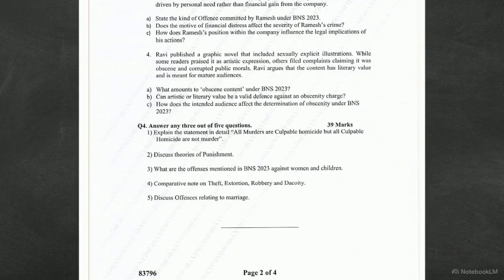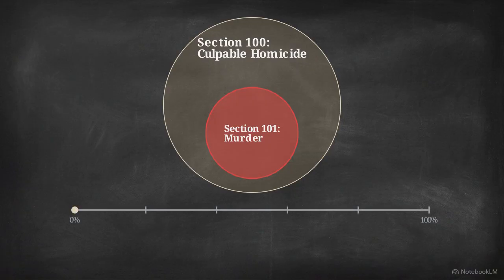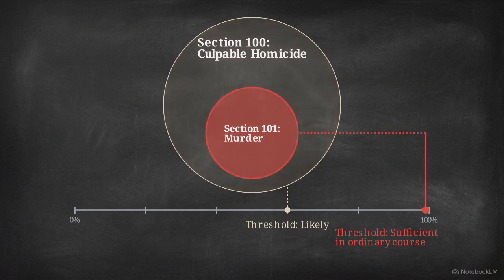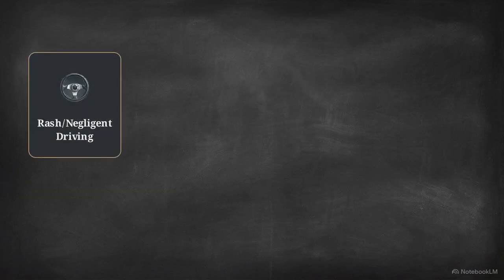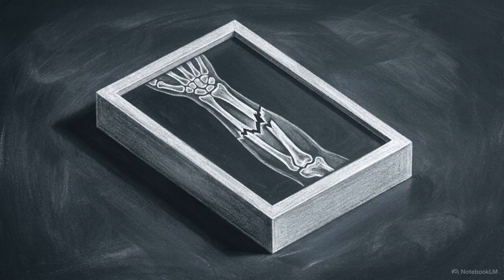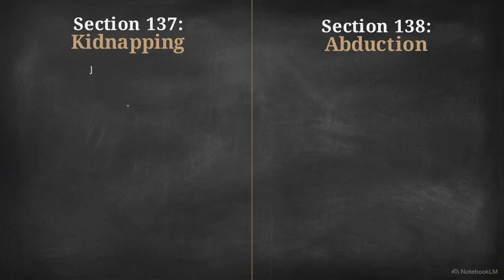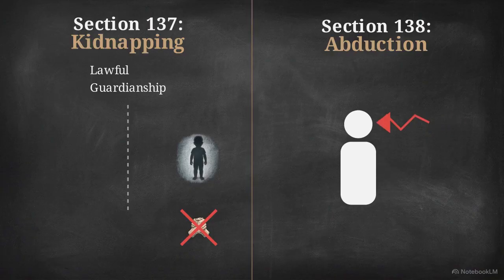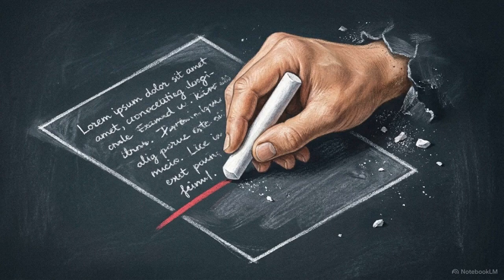BNS 2023 Lecture 6 | Offences Affecting the Human Body & Life [Sections 100 to 146]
Master Chapter VI of the Bharatiya Nyaya Sanhita (BNS) 2023 in this rapid-revision crash course covering Sections 100 to 146. This lecture systematically breaks down the core conceptual thresholds of offenses affecting the human body, the classic distinctions between murder and culpable homicide, and the essential landmark case laws required for your exams.

📌 CHAPTER TIMESTAMPS:
0:00 - Intro to BNS Chapter VI
0:59 - Section 100 & 101: Culpable Homicide vs. Murder Probability Scales
1:41 - R v. Govinda | The Definitive Bodily Injury Test
2:00 - Section 101 Exception 1: Grave & Sudden Provocation Limits
2:11 - K.M. Nanavati v. State of Maharashtra | The Cooling-Off Rule
2:36 - Section 106: Rash or Negligent Acts & The New Hit-and-Run Law
3:30 - Section 114 & 116: Simple Hurt vs. Grievous Hurt
4:04 - Section 124: Acid Attacks & Mandatory Victim Compensation
4:15 - Laxmi v. Union of India | Constitutional Directives on Chemical Injuries
4:36 - Section 137 & 138: Kidnapping vs. Abduction Elements
5:00 - S. Varadarajan v. State of Madras | Lawful Guardianship Boundaries
5:26 - The 4-Step Answer Checklist for a 12-Mark Exam Response

⚠️ BARE ACT CLARIFICATION NOTE:
Please note a subtle section numbering error made by the AI generator during the Hurt and Grievous Hurt segments at the 3:30 mark:
1. The narrator states that simple hurt is under "Section 114" and grievous hurt is under "Section 116".
2. As per the official, codified BNS 2023 Bare Act, simple hurt is actually under SECTION 115, and grievous hurt is under SECTION 117.

Always cross-reference with your official Bare Act text for absolute exactness during your final study sessions!

Designed for 3-Year LLB, 5-Year BALLB, and competitive judiciary aspirants doing a high-speed speed run through India's new penal code.

If this simplified breakdown helped you hack your syllabus, drop a LIKE, leave your questions in the COMMENTS, and SUBSCRIBE to follow along as we clear the rest of the modules!